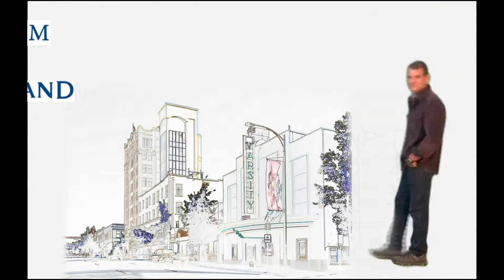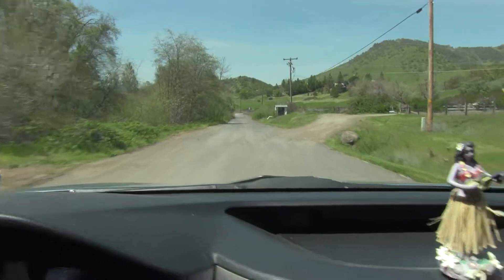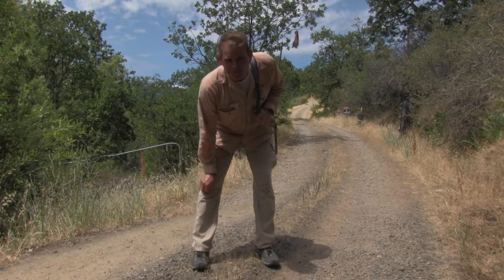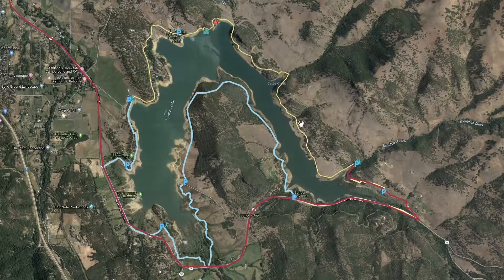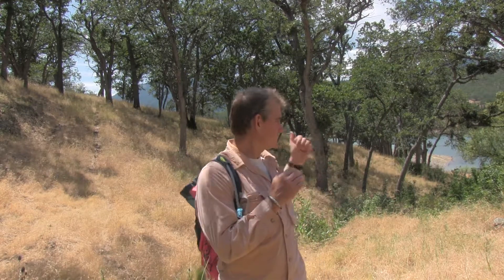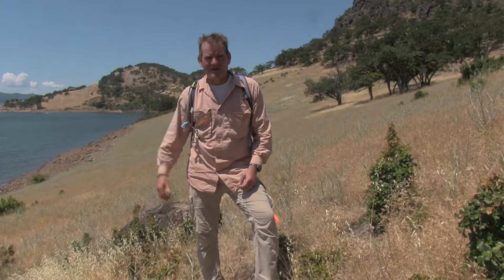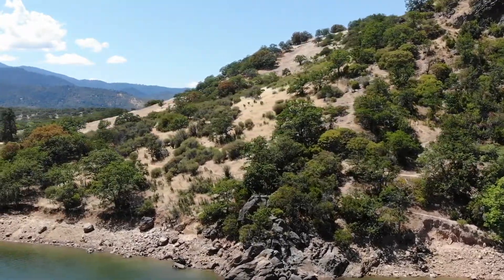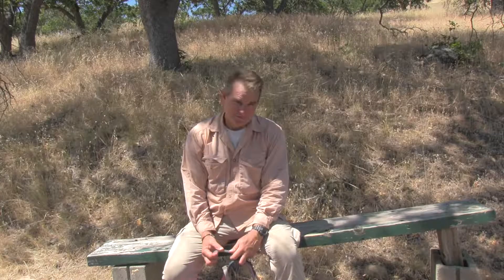Emigrant Lake Loop - Part 2